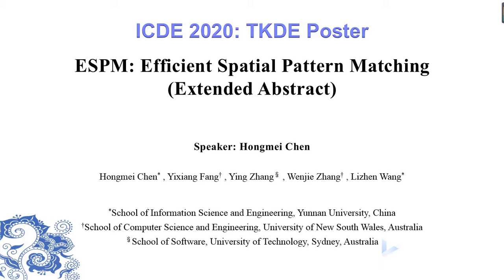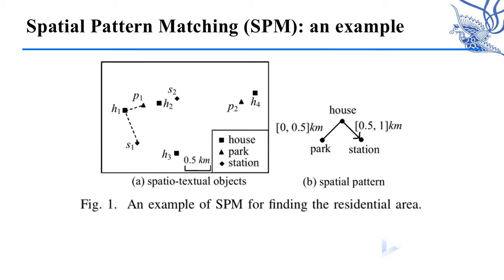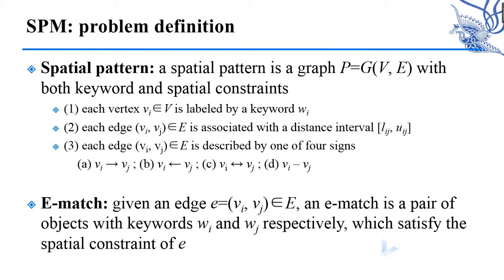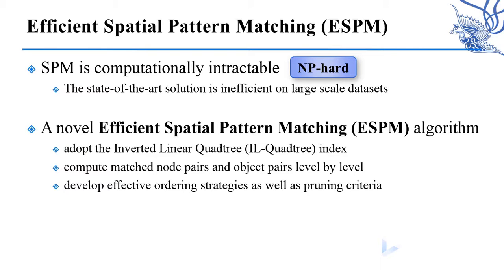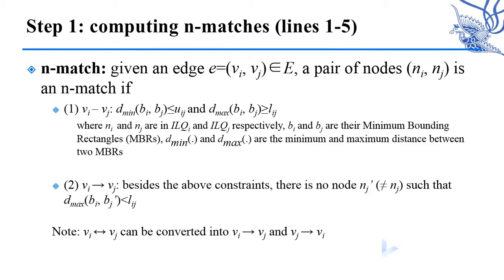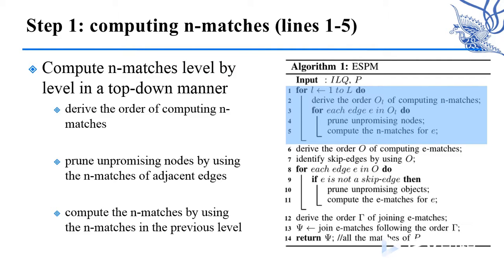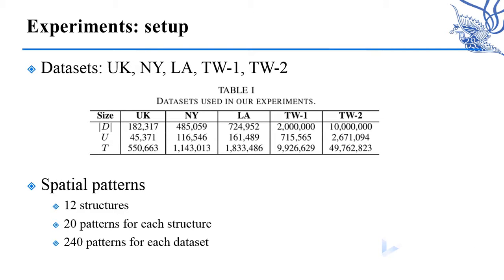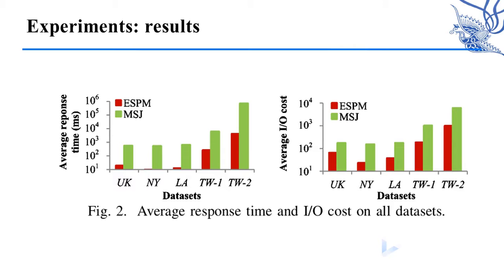ESPM: Efficient Spatial Pattern Matching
0:00:00 [Talk: ESPM: Efficient Spatial Pattern Matching (Extended Abstract)]
0:00:15 Spatial Pattern Matching (SPM): an example
0:02:04 SPM: problem definition
0:03:40 Efficient Spatial Pattern Matching (ESPM)
0:05:10 ESPM: framework
0:05:35 Step 1: computing n-matches (lines 1-5)
0:07:34 Step 2: computing e-matches (lines 6-11)
0:08:00 Step 3: joining e-matches (lines 12-13)
0:08:16 Experiments: setup
0:08:44 Experiments: results
0:09:59 Thank you!